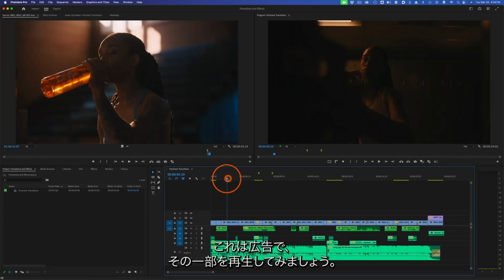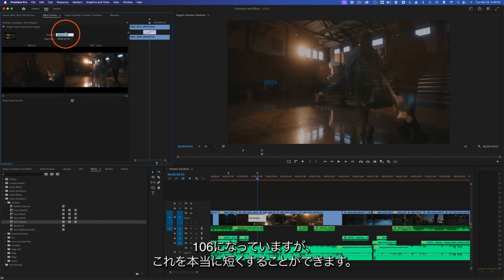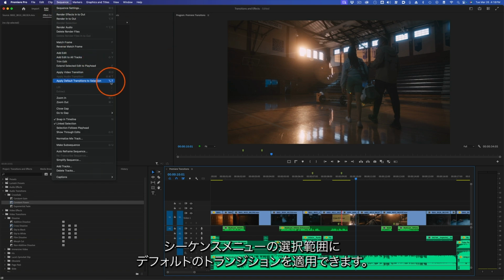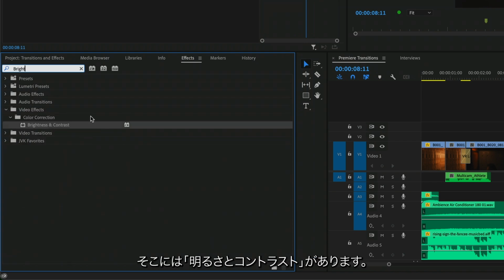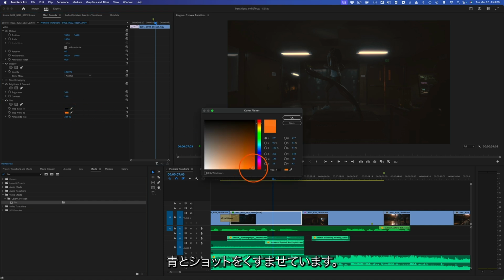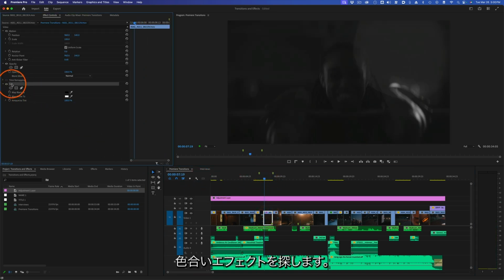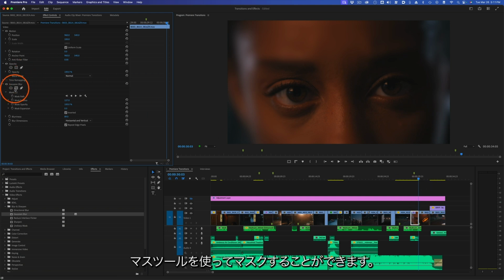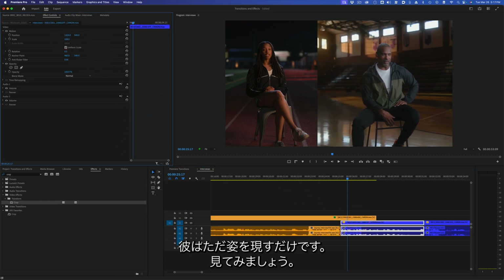7. トランジションとエフェクト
トランジションやエフェクトのかけ方を学ぶ